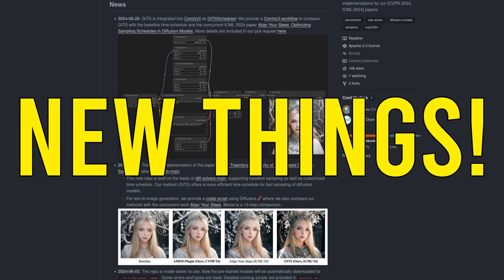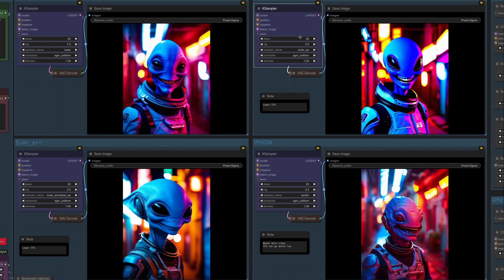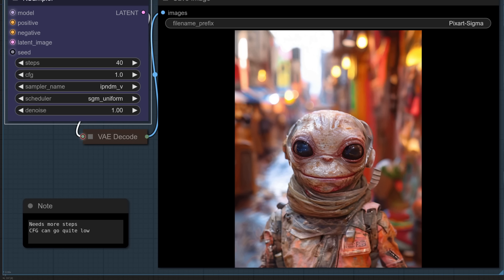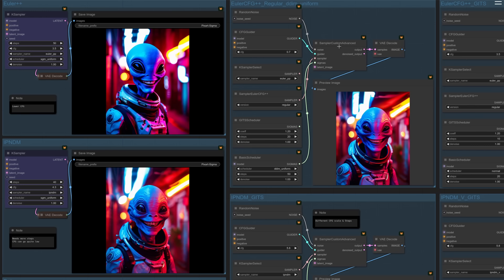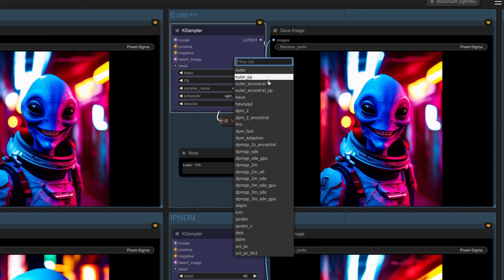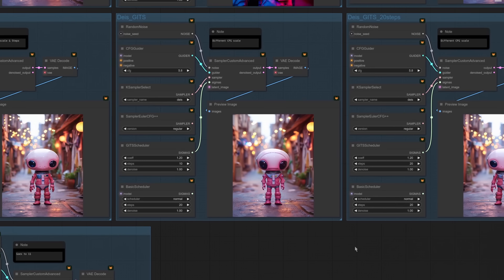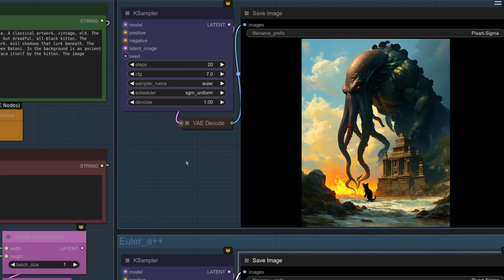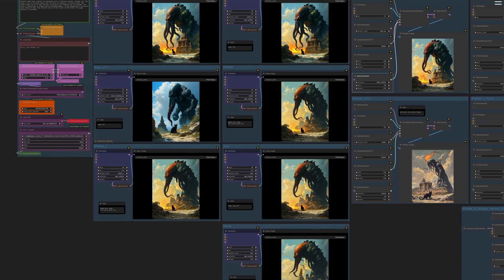A look at the NEW ComfyUI Samplers & Schedulers!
A whole bunch of updates went into ComfyUI recently, and with them we get a selection of new samplers such as EulerCFG++ and DEIS, as well as the new GITS scheduler. See them all in action, then try it yourself at home!